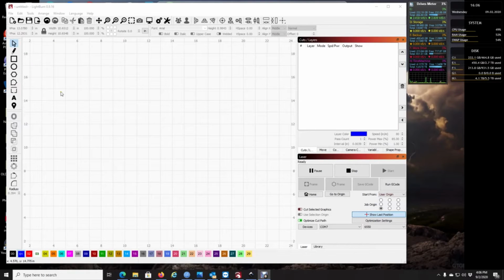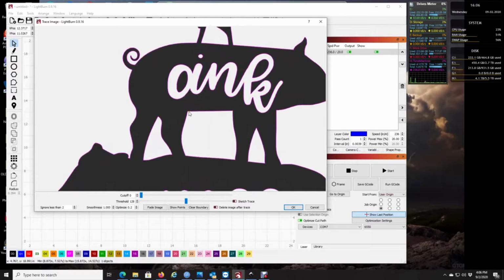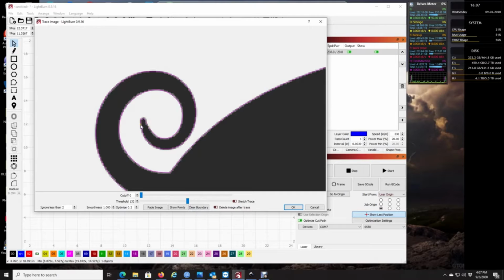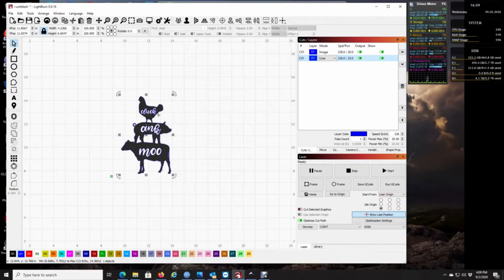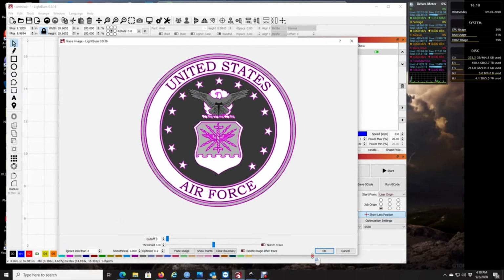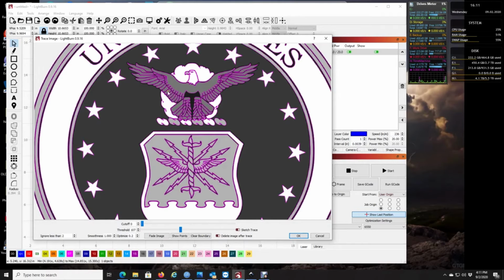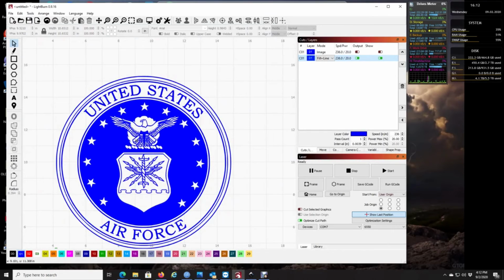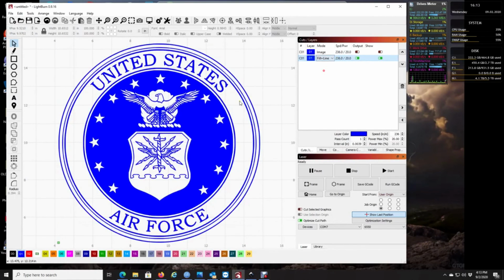Converting an Image to a Vector or SVG using LightBurn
This simple video tutorial will show you how to converting a picture to a vector or a SVG file with the use of the LightBurn software:

Bigger And Better CNC Router - YoraHome SilverBack Benchtop CNC Router 6060